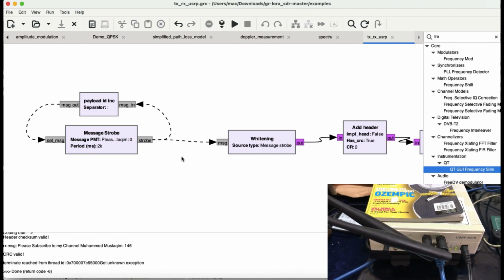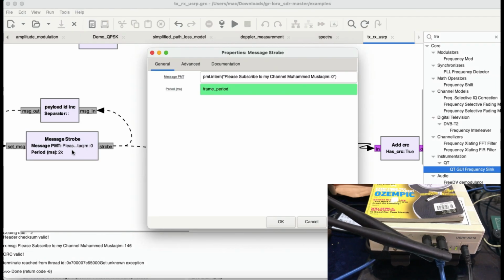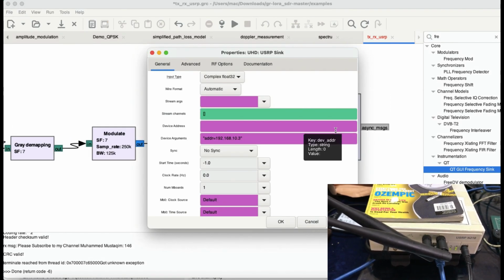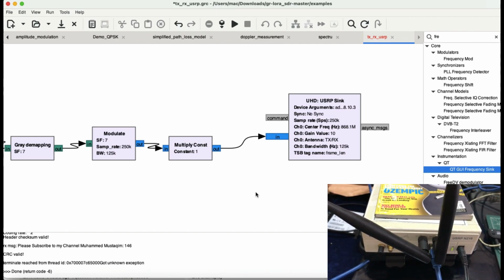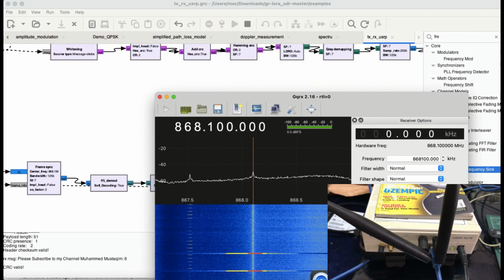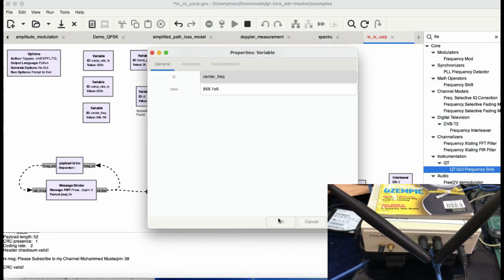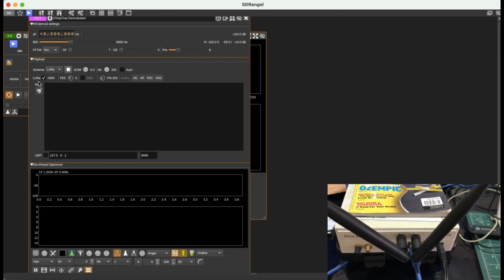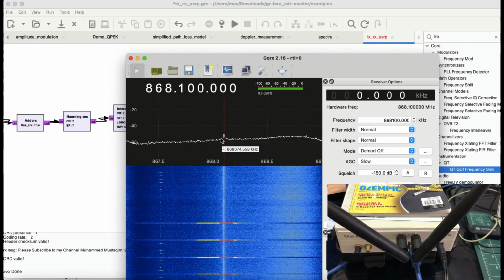Live Demo: LoRaWAN Transceiver System using Software Defined Radio (SDR) USRP N210 and RTL-SDR GQRX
In this video a Complete LoRaWAN Transmitter and Receiver implemented using USRP N210 and GQRX with RTL-SDR.